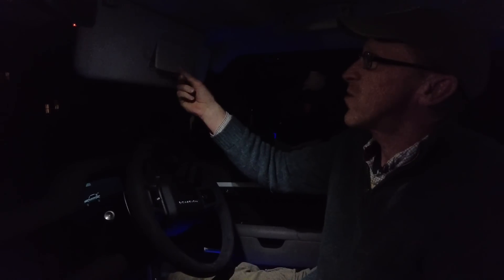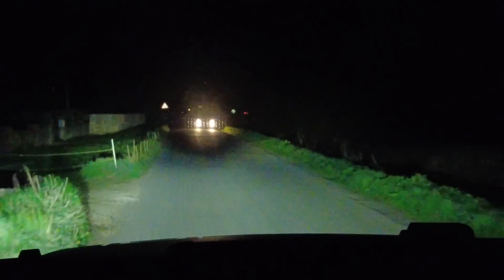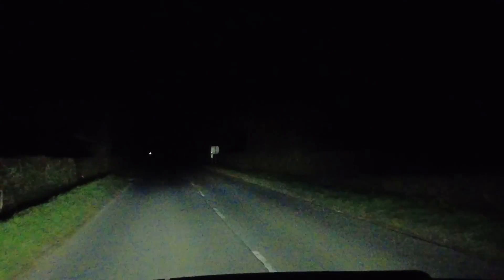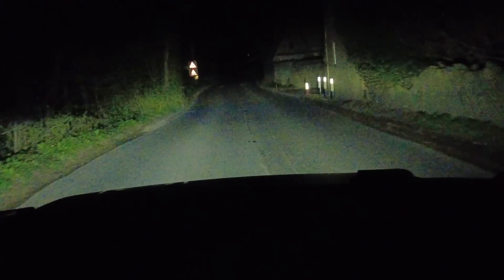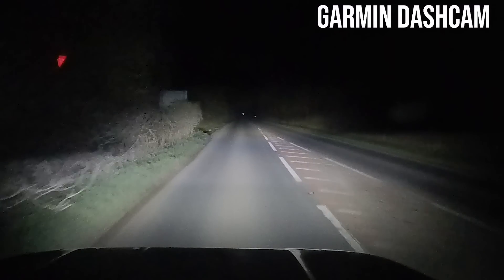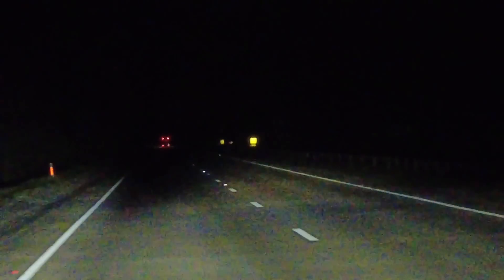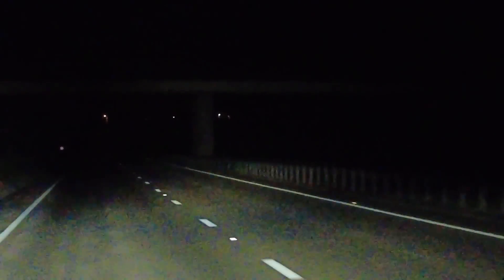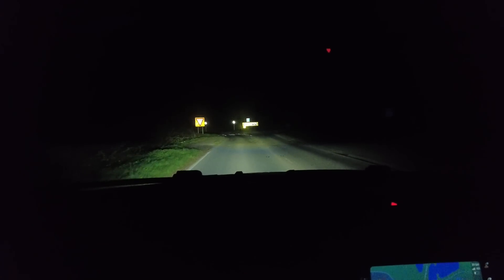New Land Rover Defender L663 Matrix LED HEadlights with ADB ( Adaptive Driving Beam ) TESTED !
In this video we take our new upgraded Defender with the LED Matrix headlights out for a night time test drive to see how the ADB ( Adaptive Driving Beam ) lights work.